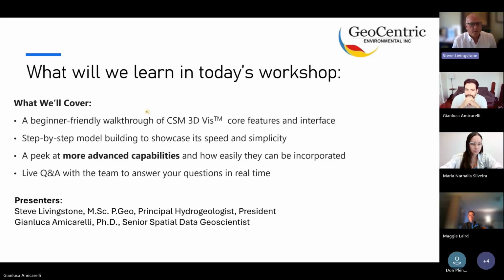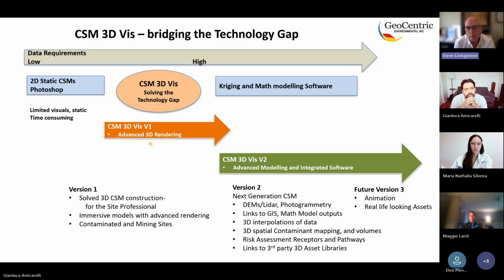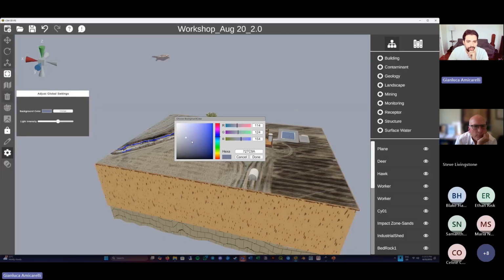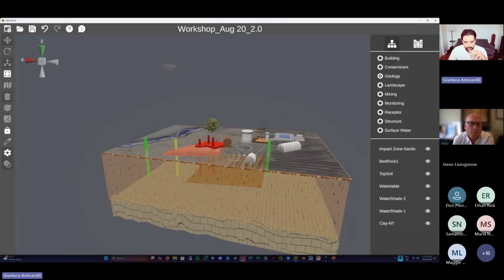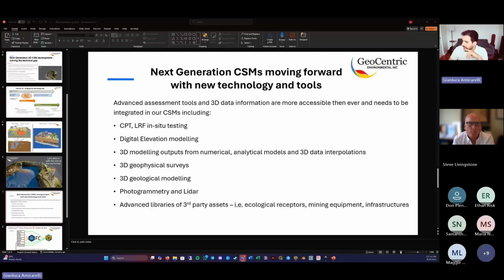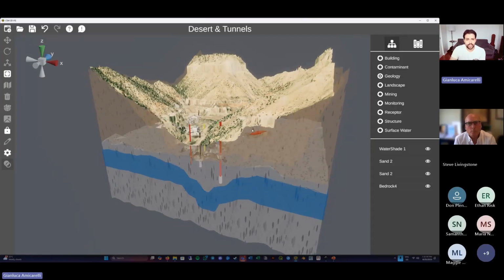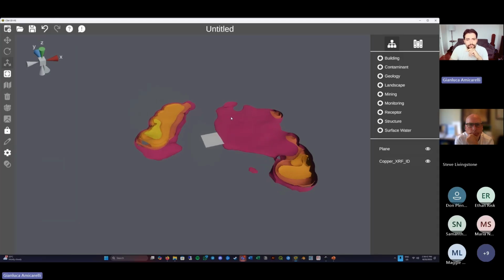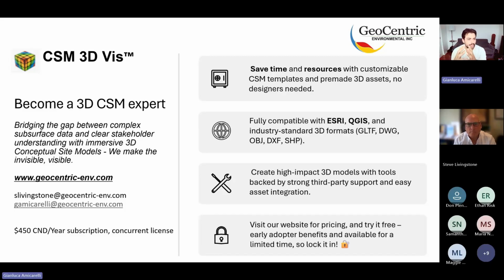[Live Workshop] An Introduction to CSM 3D Vis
00:00 - Intro
10:15 - Overview of CSM 3D Vis
15:37 - Creating a fully 3D conceptual site model
19:32 - Importing plumes (regular grid)
21:13 - Changing layer's topography
22:00 - Receptors, and adding 3rd party libraries
25:10 - Future of conceptual site models
28:47 - Digital Elevation models and photogrammetry
31:25 - Digital Elevation Models and Geological Elevation Models
33:23 - Announcement - 3D CSM FC and functions description
37:20 - Irregular, sparse plume interpolation and volume outputs
42:13 - Conclusions and questions